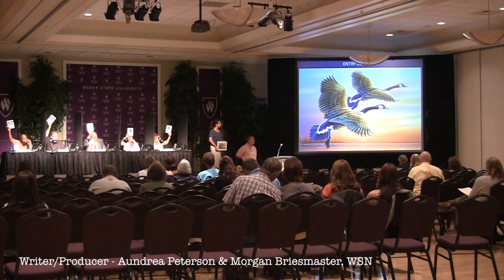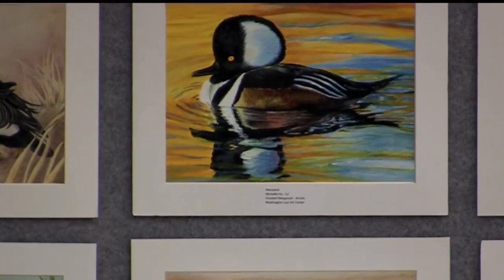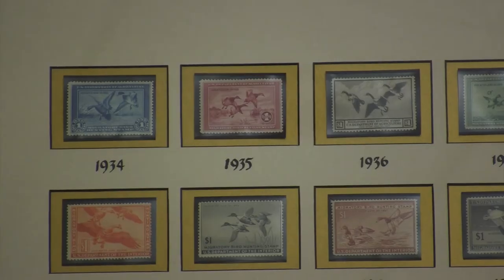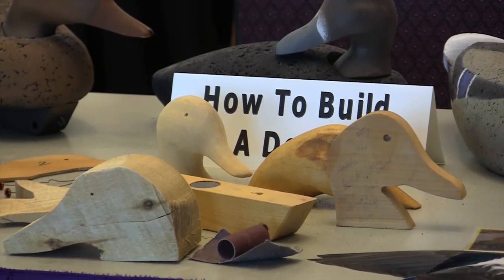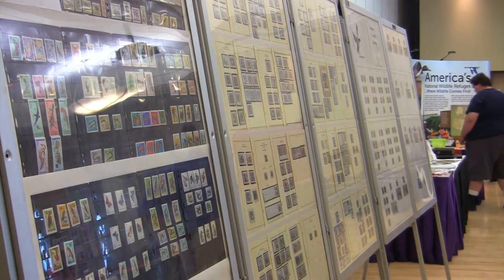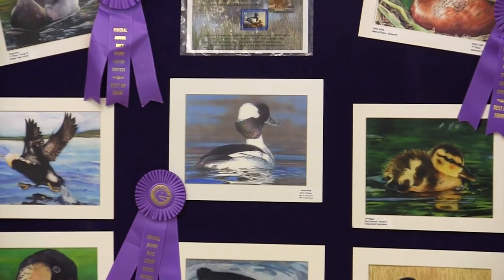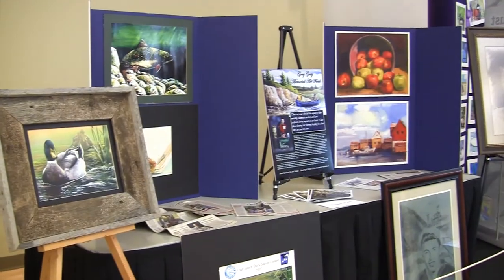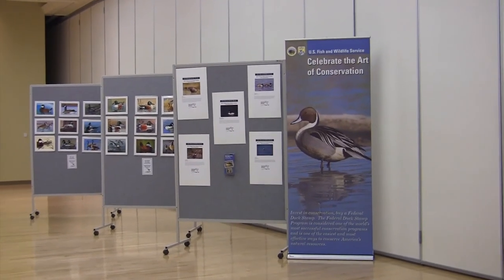2012 Federal Duck Stamp Contest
Aundrea Peterson and Morgan Briesmaster reports from the 2012 Federal Duck Stamp Art Contest in Ogden, Utah. September 28, 2012